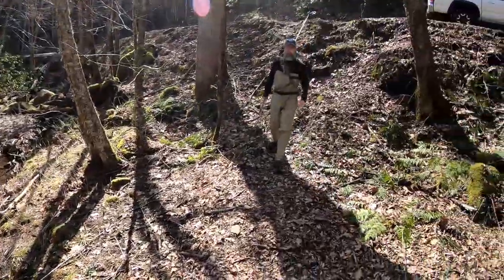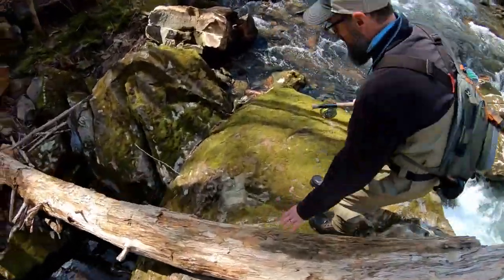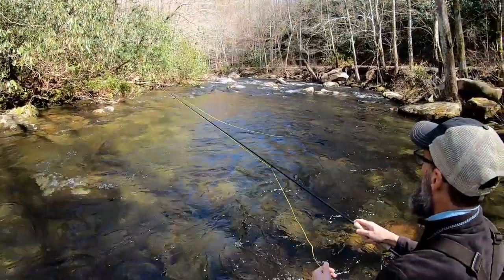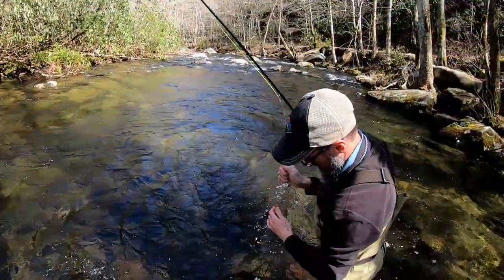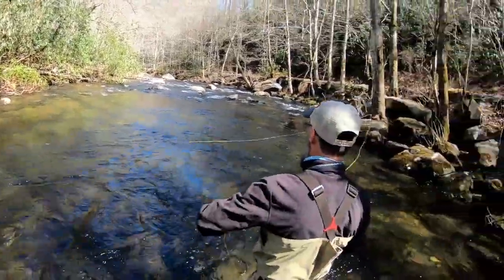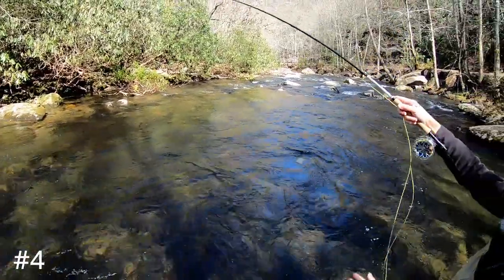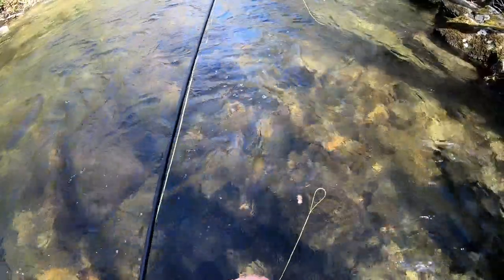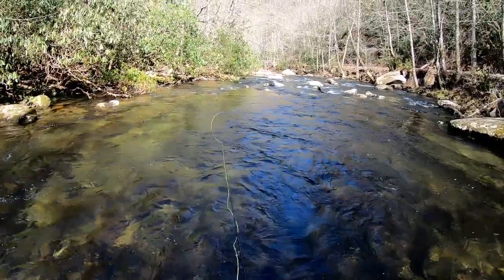Fly Fishing Snowbird - March 2021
My buddy Chris was in a bit of a trout rut. He had been out with limited luck recently and needed to bust the slump, so we headed out for some streamer action in Winter!  Water temps were just over 40, so we didn't expect much on the insect activity side.  He recently began tying, and I encouraged him to use one of his recently completed buggers.

The lesson of the day is in the thumbnail.  "Don't leave fish to find fish"  It took a bit to find a good concentration of fish today but once we were on them, we stayed put and slayed them for an hour, changing tactics once things "slowed down."

When the Creeks are busy (and the Delayed Harvest is miserably busy this time of year), you have to pick the less traveled areas of the stream, and sometimes you get lucky.  Trout aren't limited to the big pools, so be flexible and cover ground when streamer fishing.